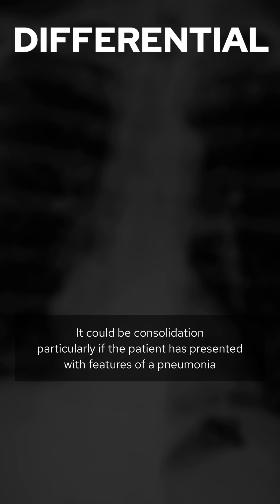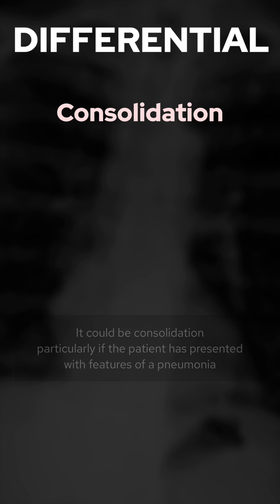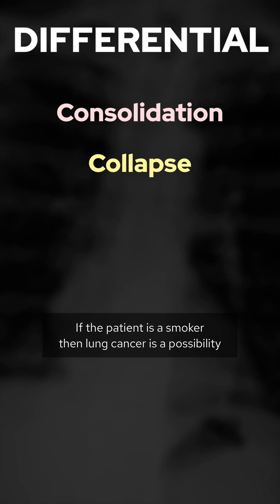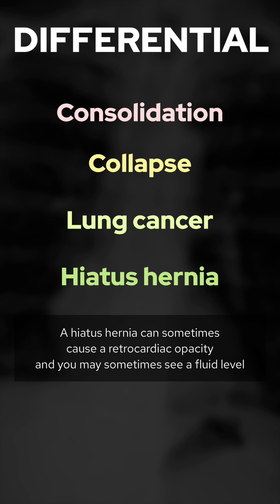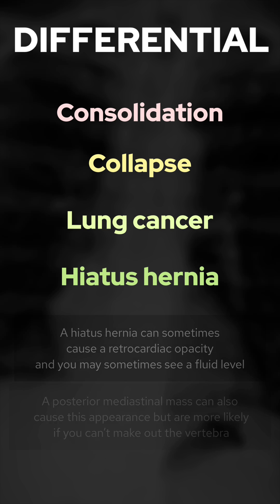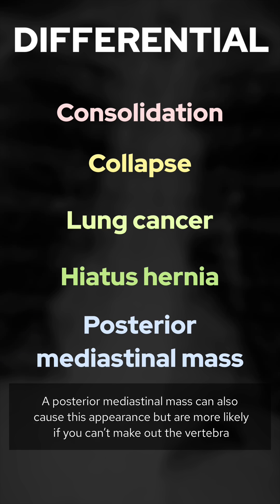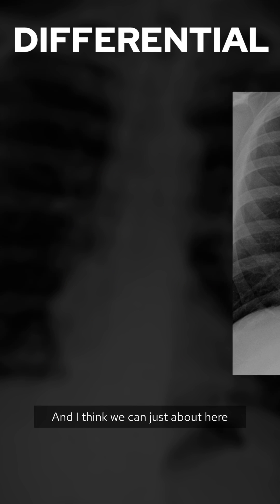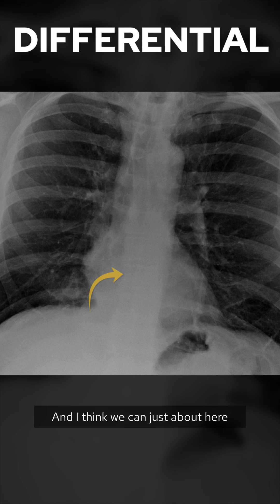Chest X-Ray breakdown: reviewing the retrocardiac region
A male smoker has an X-Ray after a few week history of a worsening cough. What does the X-Ray show?

OPACITY BEHIND THE HEART
👨🏽‍💻This is a really subtle finding but at the same time a really important one. Not looking in the retrocardiac region and comparing right to left can mean the difference between picking up a life changing lung cancer and missing it. which can mean delayed diagnosis and preventing life changing treatment. So this is an important review area!

👨🏽‍💻How do we assess this region? I first check the film is adequately exposed by looking to see if I can make out the vertebrae behind the heart. If I can make out the end-plates then I’m safe to make a fair assessment. You may need to use your PACS system to window the film. I then compare the right and left side looking to check I can see lung markings, with the density being roughly the same

👨🏽‍💻In this case the right side is more dense than the left side - once you see a discrepancy like this you really need a good reason why! There’s a variety of causes (detailed in the post) but one of the most important is a lung cancer

👨🏽‍💻The next step is to check the lateral film (if you have one) or assess further on CT - there are differing practices over the world for this step. In this case the patient has a mass behind the heart which was confirmed on biopsy as a primary lung cancer

🔻The finding on this film is subtle but the reason I’m sharing it is to make you think again the next time you look at a chest X-Ray - if you look at enough films you’ll almost certainly run into an abnormality in the retrocardiac region!